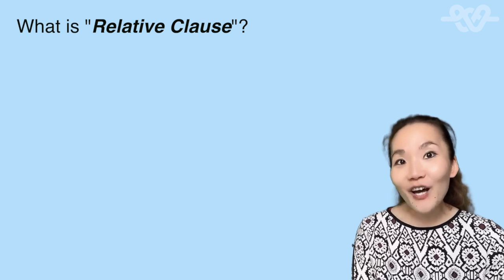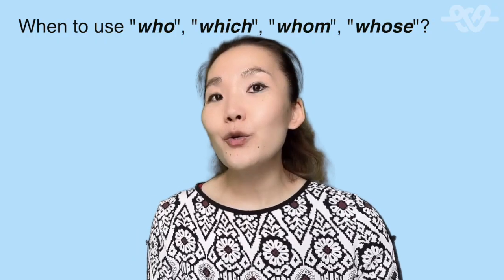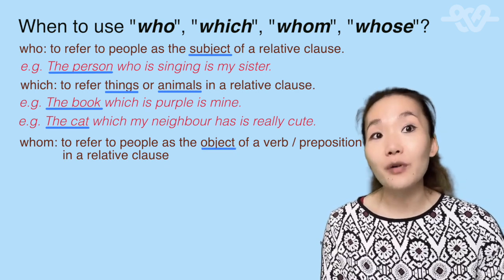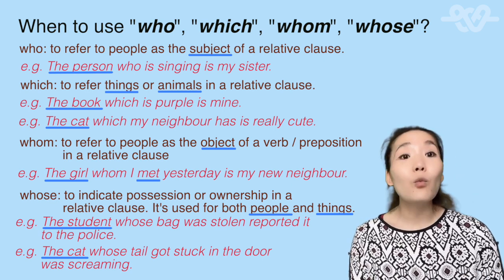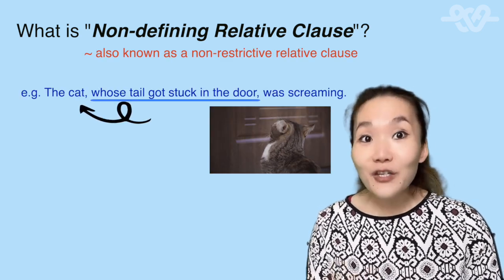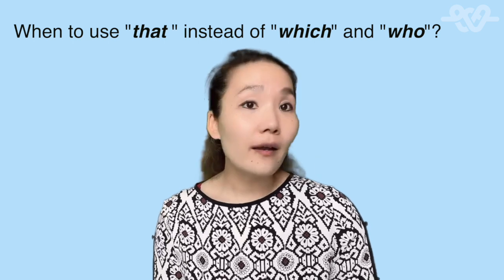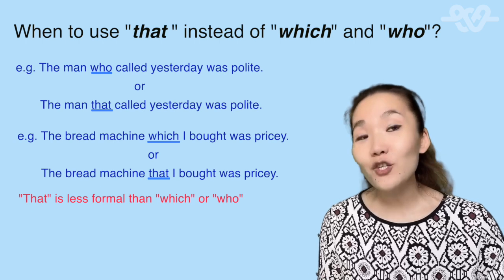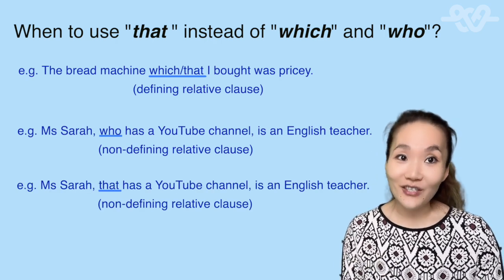Teacher Explains: Relative Clauses | Types, Pronouns, and the 'That' Dilemma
In this video, we're going to be exploring relative clauses: what they are, how to form them, and the "that" dilemma.

Relative clauses are a tricky topic, but with a little bit of understanding, they can be a big help in your writing. In this video, we'll discuss different types of relative clauses, pronouns and the 'that' dilemma. By the end of the video, you'll be able to understand and use relative clauses correctly!